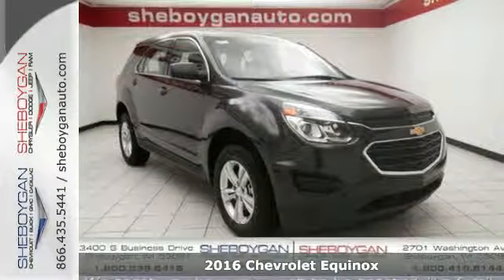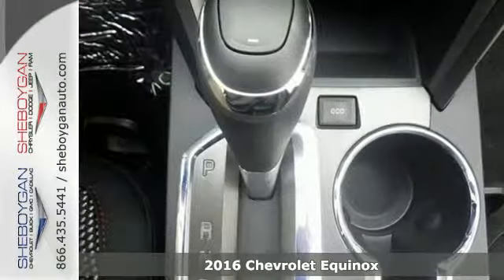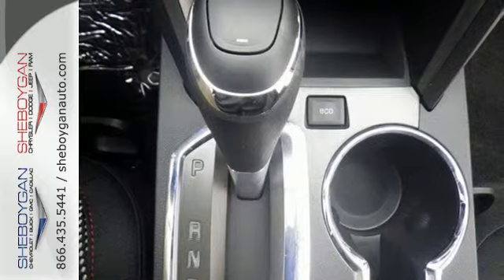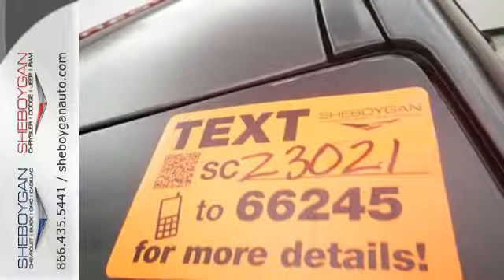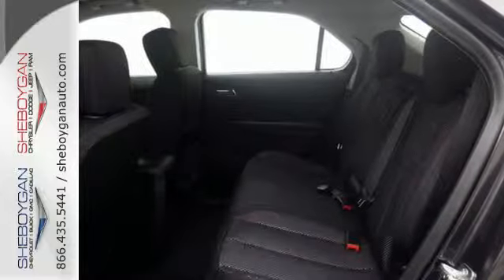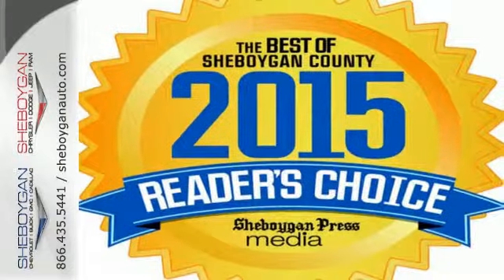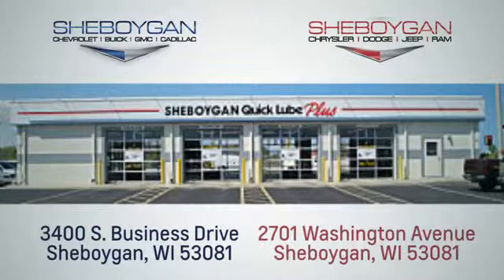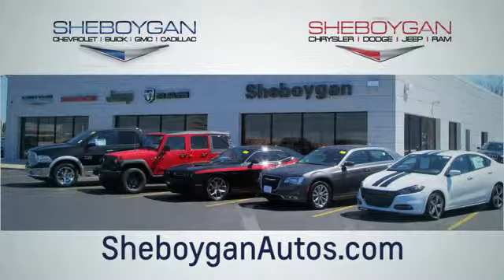2016 Chevrolet Equinox Oshkosh WI Sheboygan, WI Z3021 - SOLD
Year: 2016
Make: Chevrolet
Model: Equinox
Trim: LS
Engine: 2.4L 4 cyls
Transmission: Automatic 6-Speed
Color: Tungsten Metallic
Stock #: Z3021
VIN: 2GNALBEKXG6162583

Address:
3400 S. Business Drive